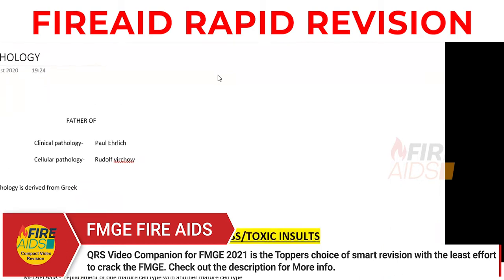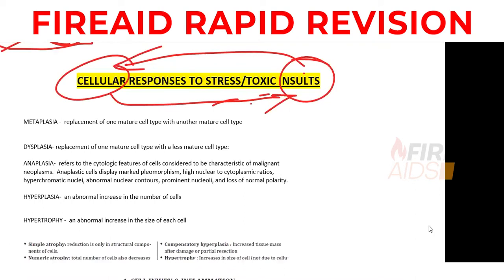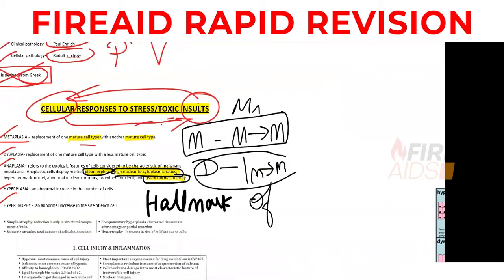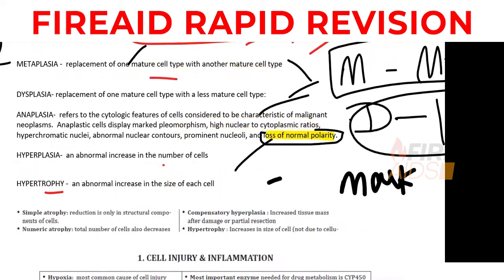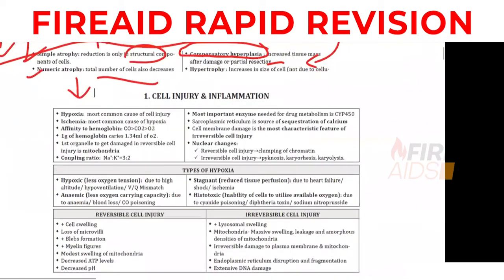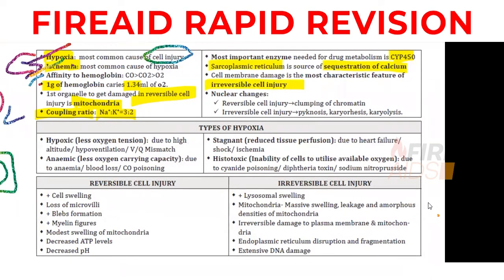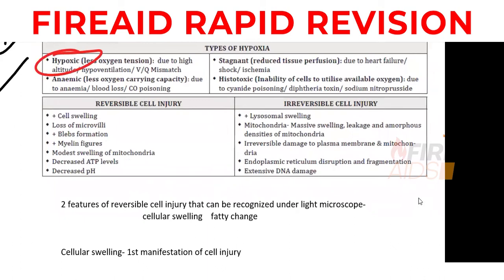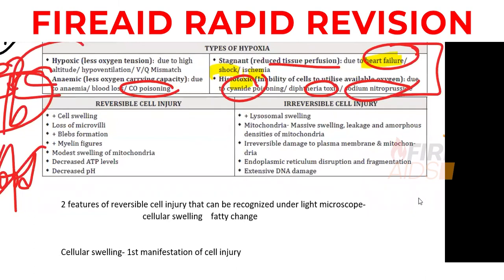FMGE 2021 Fire Aids Rapid Revision Pathology | TalentMed Fire Aid Rapid Revision | DMA Chennai